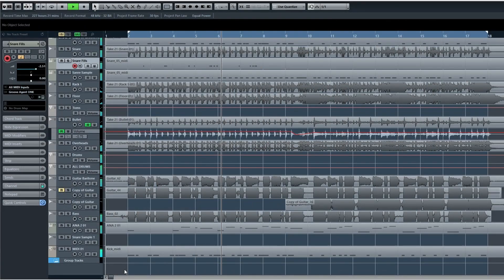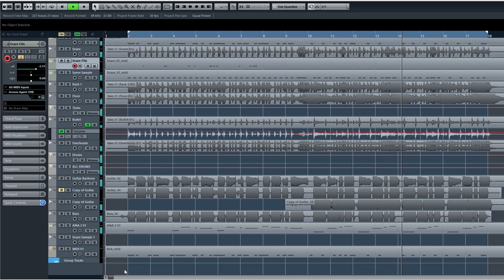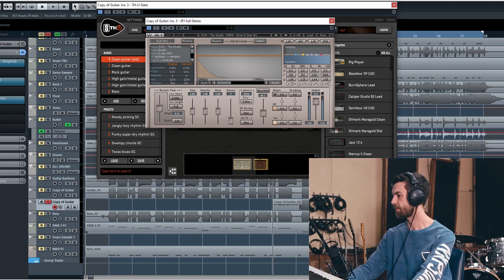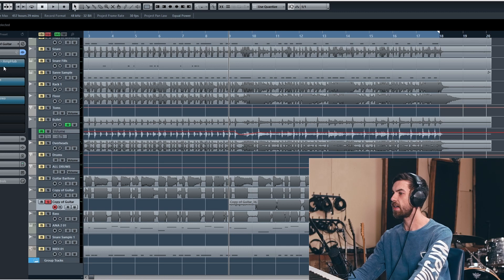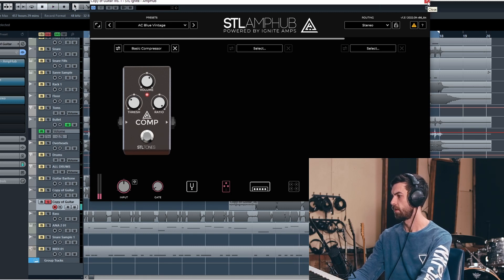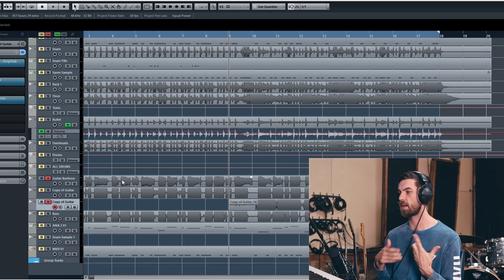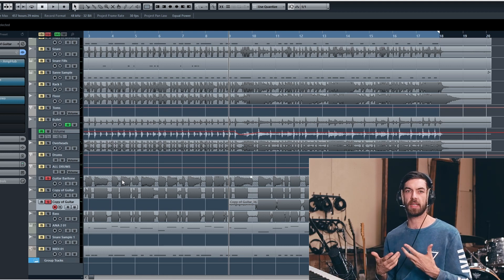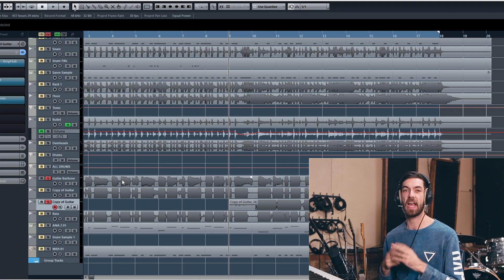Recordists Reacts - Many Times by Dijon - Guitar and Vocals